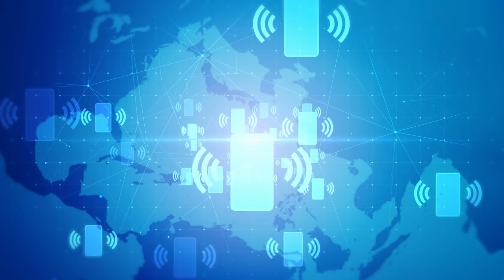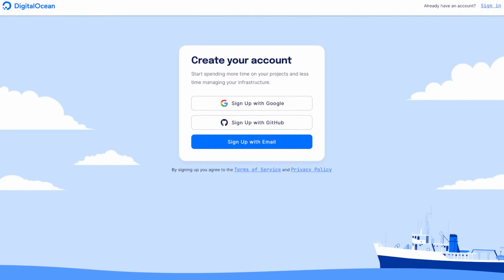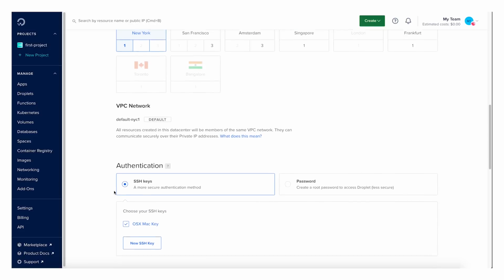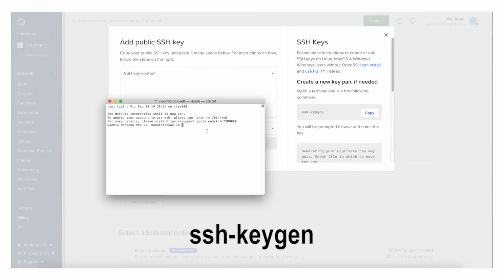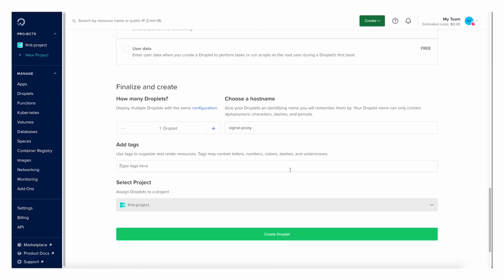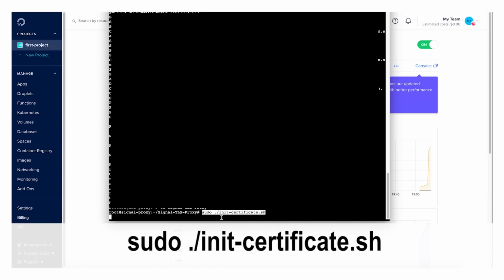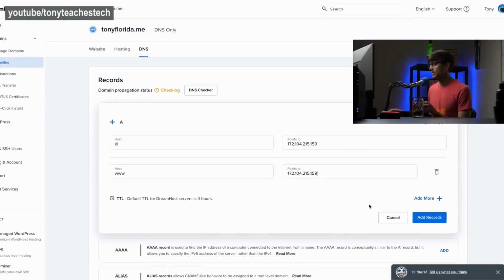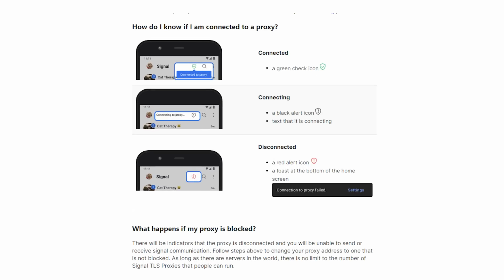How to Set Up a Signal Proxy Server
The internet is often controlled and censored in times of civil unrest. Governments can block certain services, like access to websites or apps, or they can even shut off the internet entirely.

That’s exactly what’s going on in Iran at the moment. The government has partially shut down the internet as a result of protests, and they have also blocked access to the secure and private messaging app, Signal.

There are ways we can help: Set up a proxy signal server that Iranians can connect to, allowing them to communicate privately and securely during a hostile situation.

00:00 Introduction
00:57 What is a Proxy Server?
02:17 Rent a Cloud Server, and set up SSH Keys
05:26 Setting up the Signal Proxy Server
06:23 Pointing Your Domain to Your Cloud Server's IP Address
07:22 Running the Signal Proxy Server
07:50 How to Connect Your Signal App to A Proxy Server

Note: To connect to a signal proxy:
On iOS: Privacy -- Advanced -- Proxy, and type in the URL (eg
On Android: Data & Storage -- scroll to the very bottom -- Use proxy, and type in the URL (eg
NOTE: There was a mistake in the video -- If you go to connect to a proxy server MANUALLY, the URL you type in does NOT have the format Just type in the exact URL, eg

(tax-deductible in the US)

Our eBook "Beginner's Introduction To Privacy:

Beware of scammers, I will never give you a phone number or reach out to you with investment advice. I do not give investment advice.

Here are a bunch of products I like and use.

Recommended Books:

Beginner's Introduction To Privacy - Naomi Brockwell

Permanent Record - Edward Snowden

What has the government done to our money - Rothbard

Extreme Privacy - Michael Bazzel (The best privacy book I've ever read)

No Place to Hide: Edward Snowden, the NSA, and the U.S. Surveillance State - Glenn Greenwald

Some of my favorite products to help protect your privacy!

Faraday bag (signal stopping, to protect your fob, credit card, computer, and phone)

Data Blocker (if you're charging your phone in an unknown port, use this so that no data is transferred)

Camera tape (electrical tape is the best tape for covering phone and computer cameras)

USB-C to ethernet adapter:

Privacy Screens (use your phone and computer in public? Keep your information safe!)

Computer: (Search for the size right for your computer)
MacBook Air 13"
HP/Dell/Acer/Asus/Lenovo 15.6"
Lenovo Thinkpad/HP Elitebook/Dell 14"

Phone: (Search for the size for your phone, decide whether you want glass or plastic!)
Galaxy s24
iPhone 15
Pixel 8